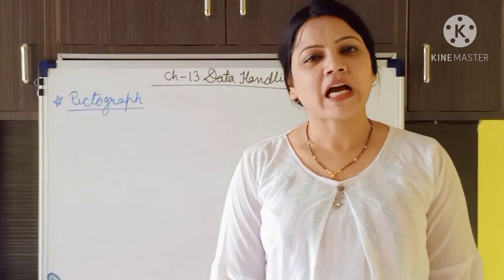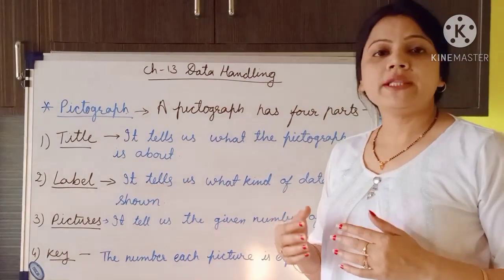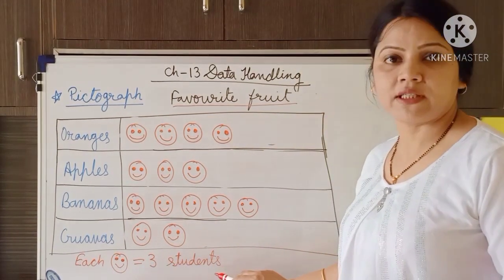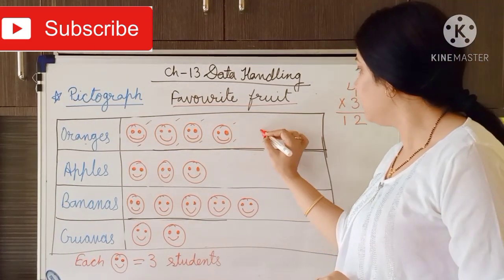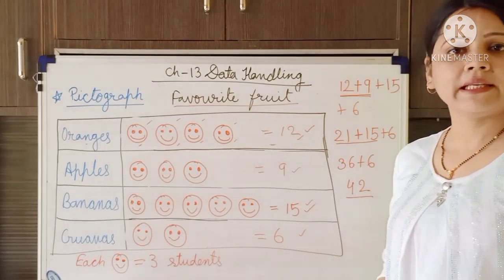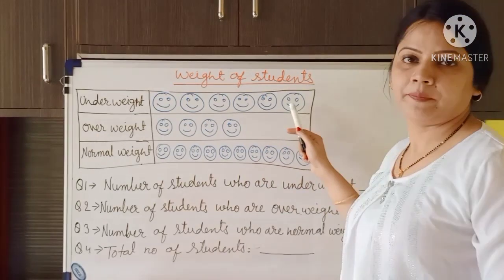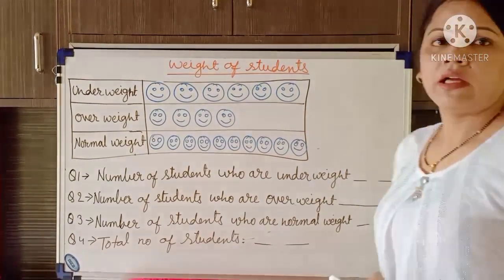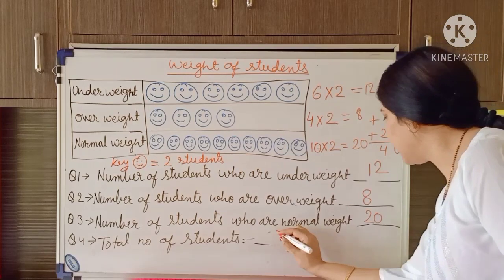CBSE class 3 Maths chapter 13 Data Handling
pictograph, reading of pictograph